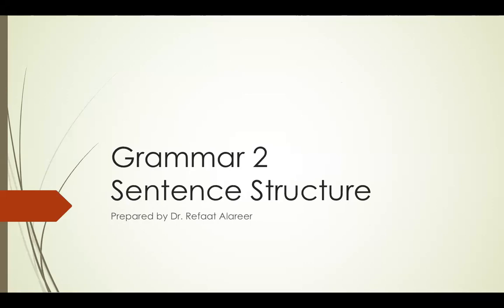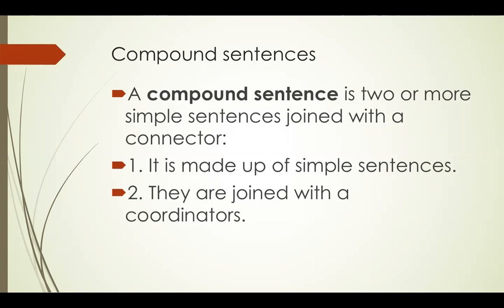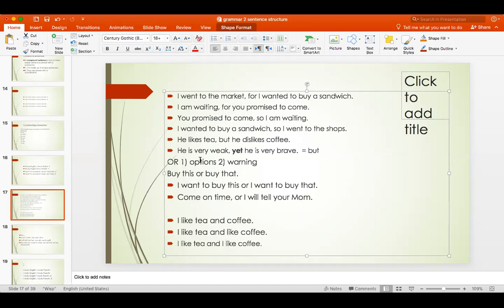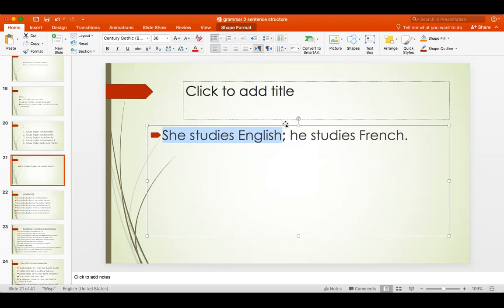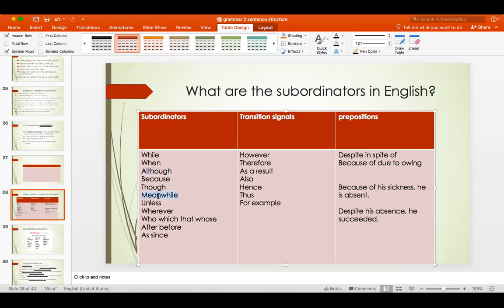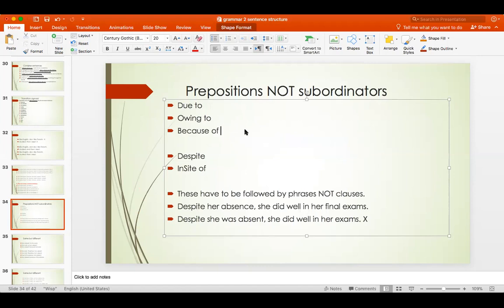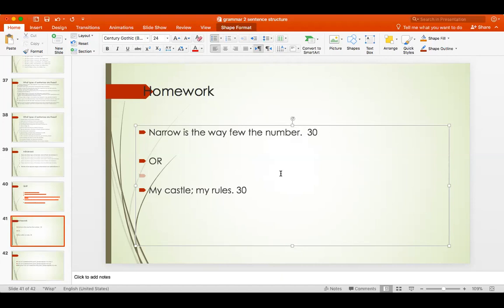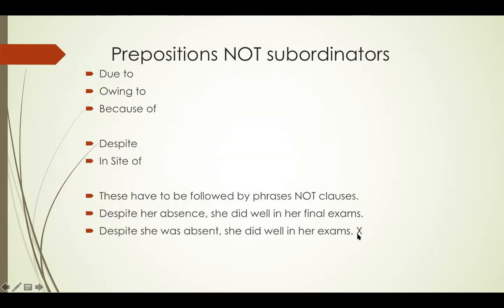Session 2 Advanced Grammar: Sentence Structure / Type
Simple
Compound
Complex
Compound complex
A simple sentence has ONE subject + verb relation ship.
Examples:
I graduated from the Islamic University with a BA in English
I am a doctor.
Birds fly.
Smoking kills.
SAT is easy.
Everyday early, in the morning, I along with my family and friends go to the beach to swim for 2 hours.

A compound sentence is two or more simple sentences joined with a connector:
1. It is made up of simple sentences.
2. They are joined with a coordinators.

I went to the market, for I wanted to buy a sandwich.
I am waiting, for you promised to come.
You promised to come, so I am waiting.
I wanted to buy a sandwich, so I went to the shops.
He likes tea, but he dislikes coffee.
He is very weak, yet he is very brave.  = but
OR 1) options 2) warning
Buy this or buy that.
I want to buy this or I want to buy that.
Come on time, or I will tell your Mom.

I like tea and coffee.
I like tea and like coffee.
I like tea and I like coffee.
I like tea, and he dislikes coffee.
She like English, but he dislikes English.

A complex sentence is two or more simple sentences joined with a connector.
1. It is made up of simple sentences.
2. They are joined with a.
3. One main clause + one subordinate clause